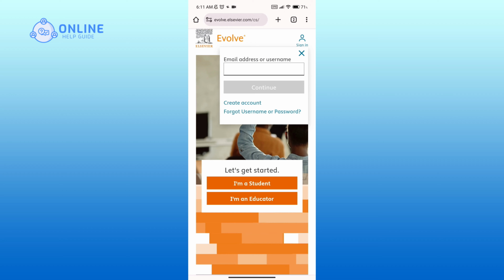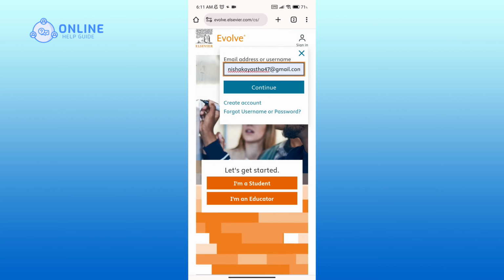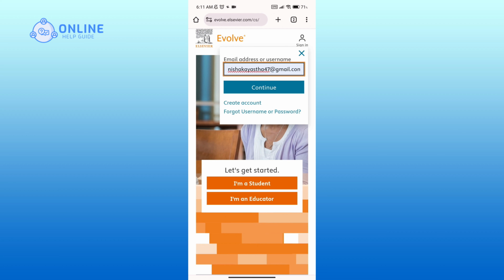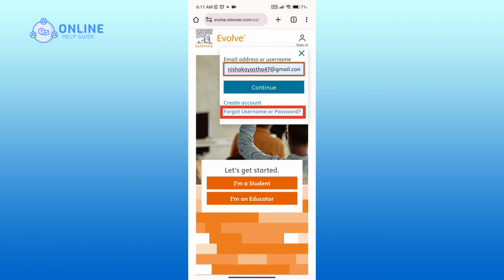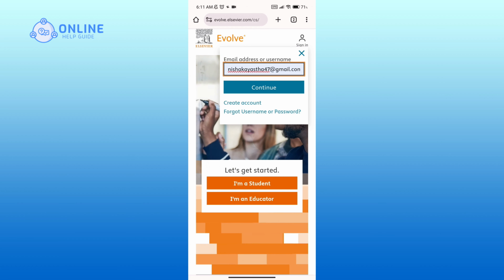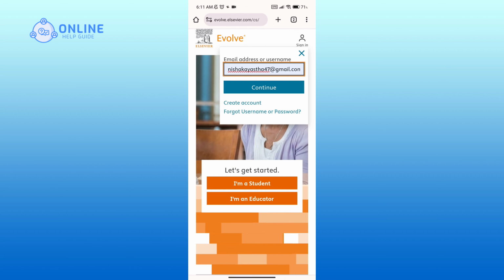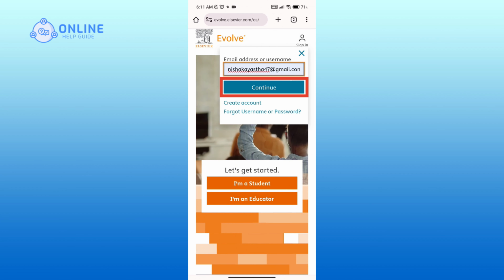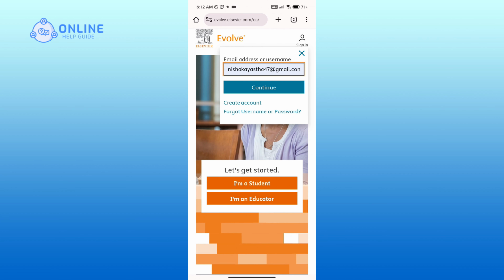Elsevier Student Account Sign In: How to Log In to Your Elsevier Student Account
Access educational resources seamlessly. Our guide will walk you through how to log in to your Elsevier Student account and access academic materials and insights conveniently.

Chapters
00:00:00 Intro
00:00:18 Log In to Your Elsevier Student Account
00:01:07 Outro